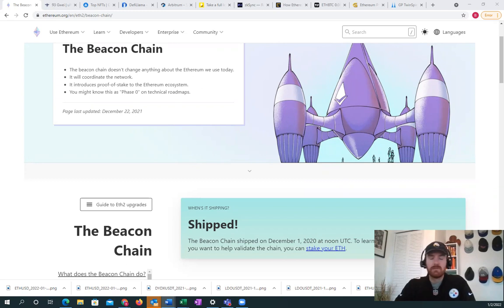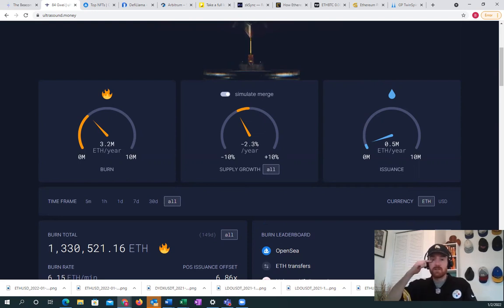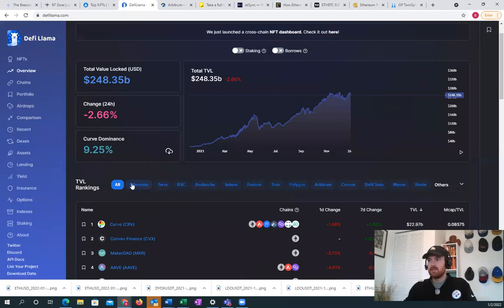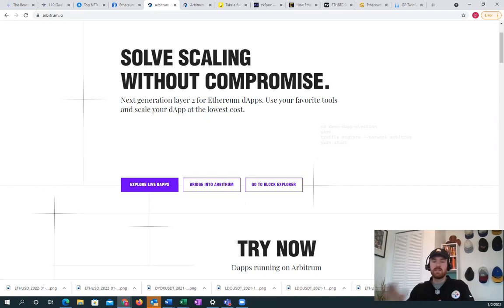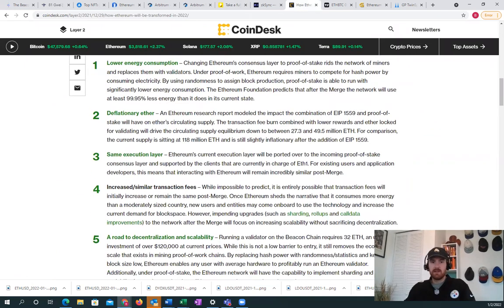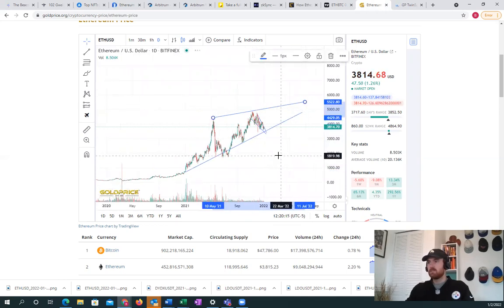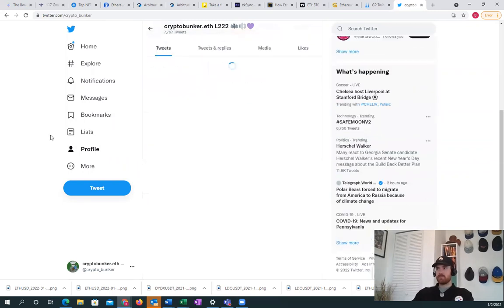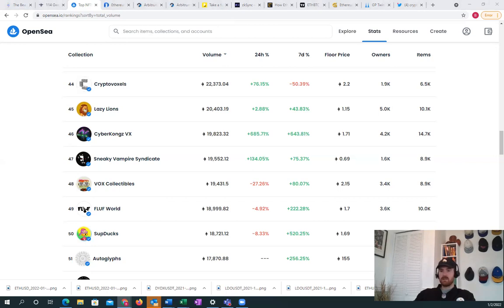2022 The Year of Ethereum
-Discussing all things Ethereum as we look back at 2021 and look forward to 2022. All things ETH 2.0, Layer 2 solutions, NFTs, Defi, and ,more. Including a current outlook on Ethereum chart and Eth/Btc ratio.